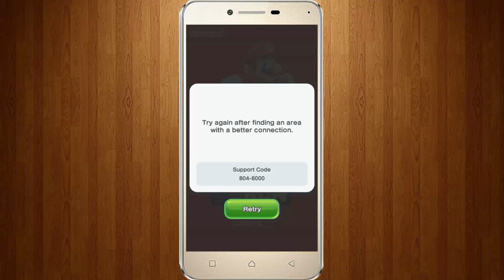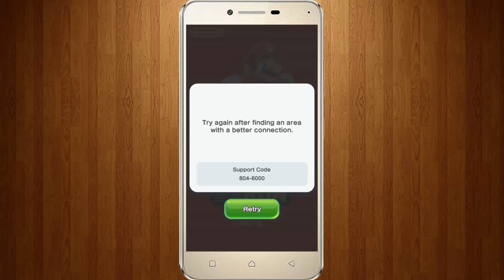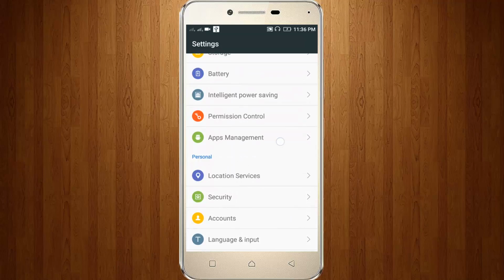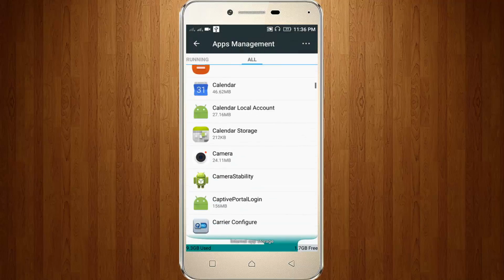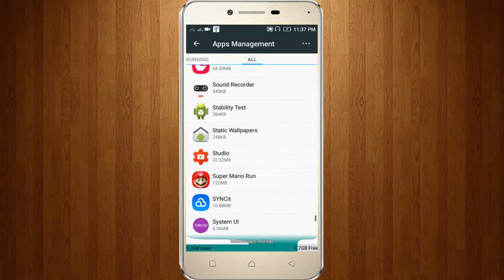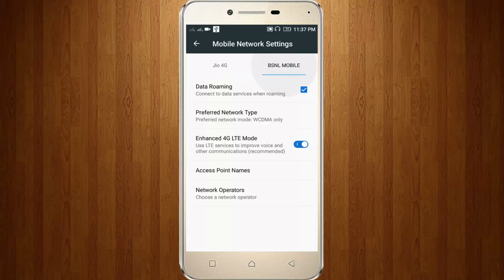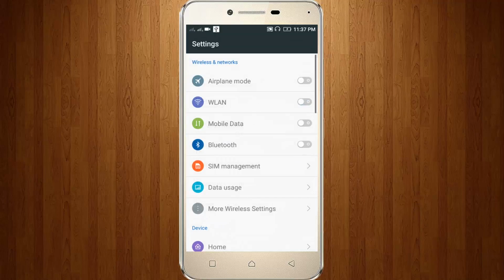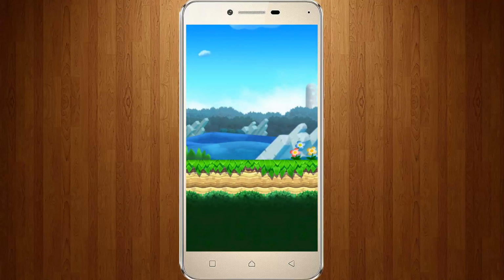Fix Try again after finding an area with a better connection|Support Code 804-6000 in Super Mario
Fix Try again after finding an area with a better connection|Support Code 804-6000 in Super Mario-try again after finding an area with a better connection mario run-try again after finding an area with a better connection.

I get the following error message/notification while try to access the super mario run in my new android:

Try again after finding an area with a better connection.

Support Code

804-6000

This super mario run is works for android,tablet,bluestacks and the android versions are kitkat,lollipop,marshmallow and nougat also.

Solution:

1.First of all check your date and time settings then goto settings - apps management.

2.Choose " all " tab and locate " super mario run " and click to open it.

3.Here untick " restrict to launch " option and also click to " clear cache ".

4.Now goto your settings - mobile data - choose your data connection sim card.

5.Then click to " access point names " and also reset your apn settings.

6.Finally again try to access your super mario run the problem is solved.